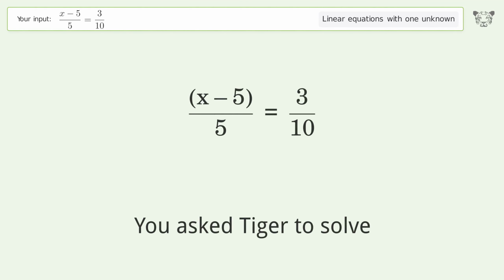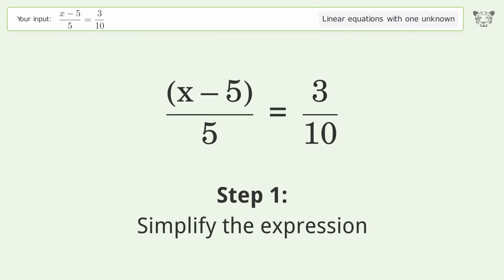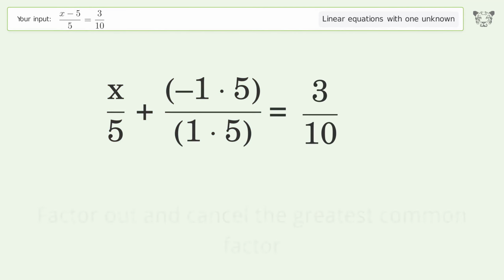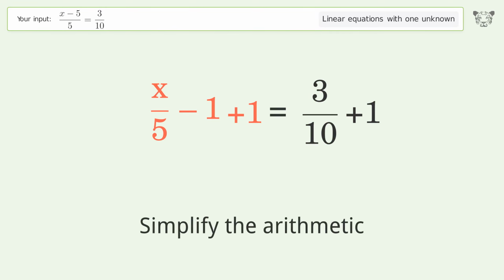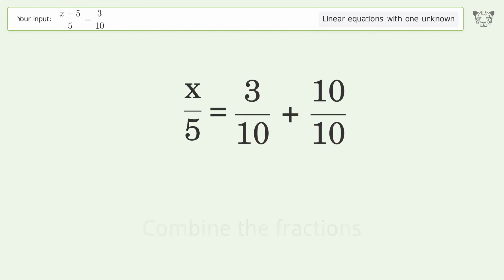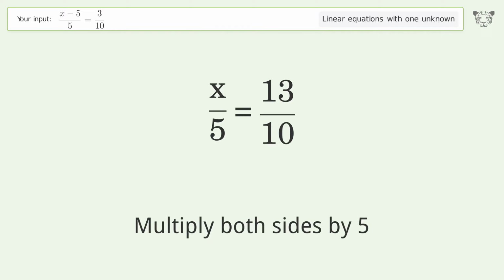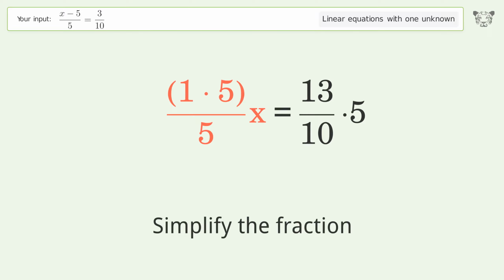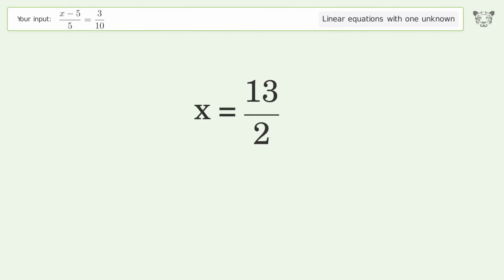Solve (x-5)/5=3/10: Linear Equation Video Solution | Tiger Algebra